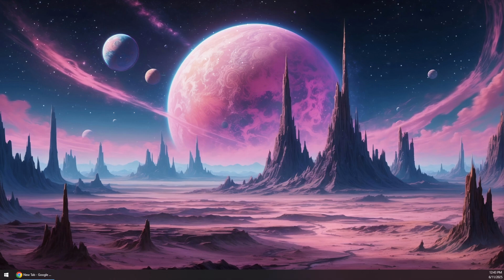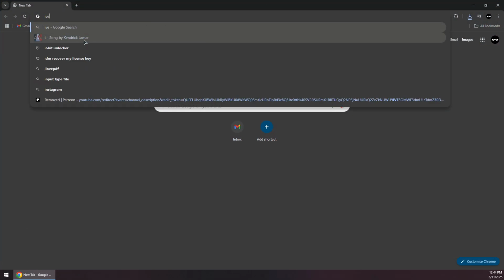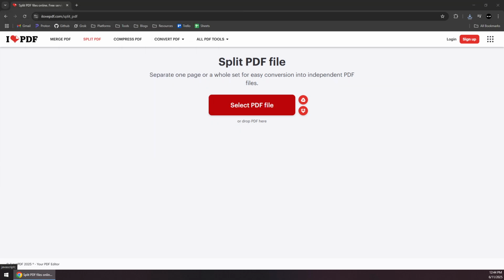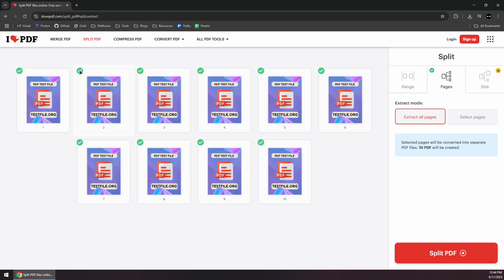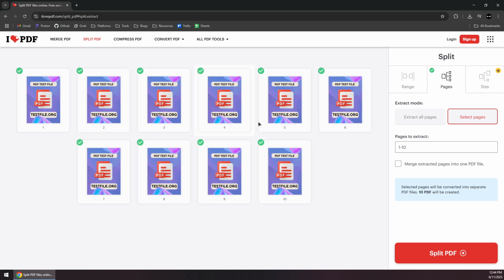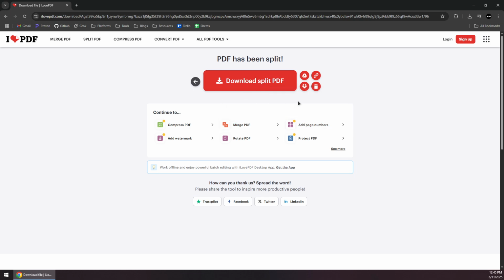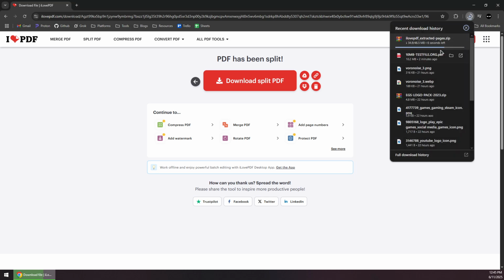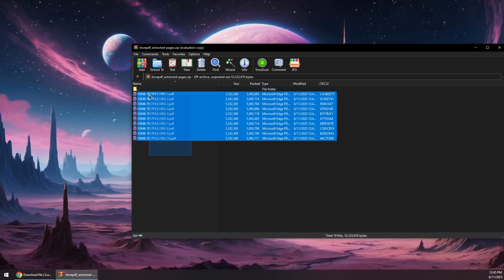How To Split & Extract Pages in PDF Document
Learn how to easily split and extract pages from a PDF document in this step-by-step tutorial. Whether you need to separate a single page or multiple pages, we'll show you the best tools and methods to get it done quickly. Perfect for students, professionals, and anyone working with PDFs!